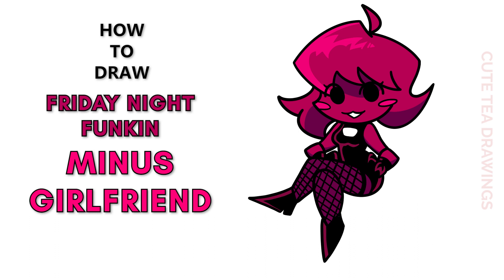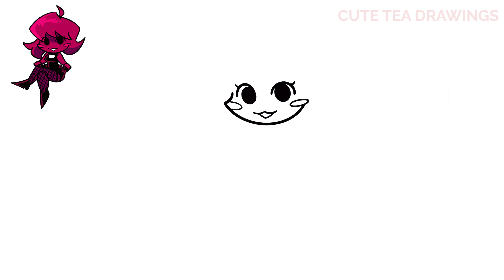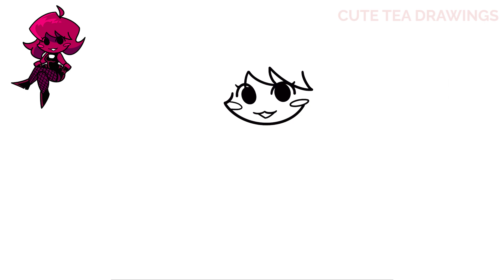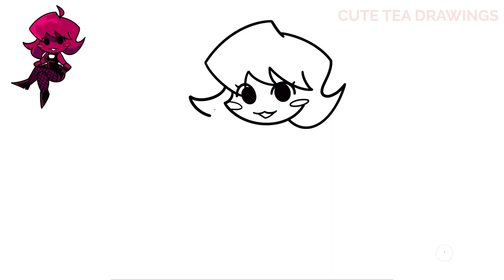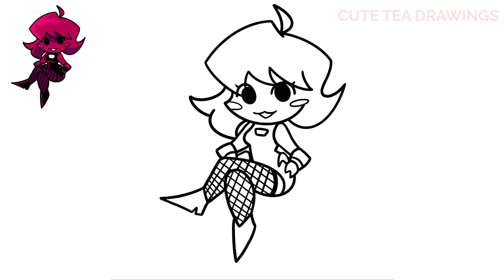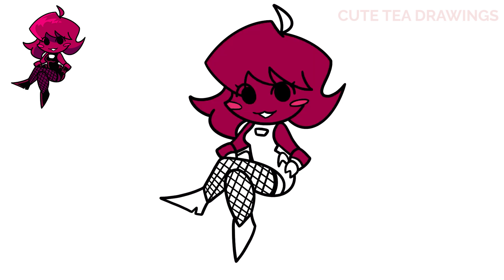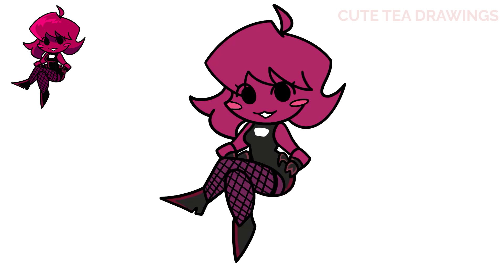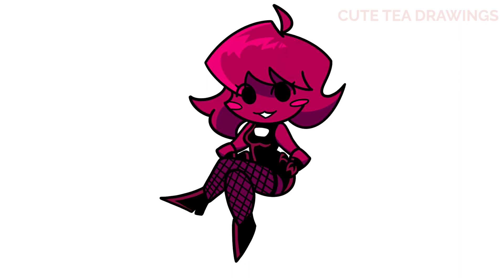How To Draw Minus Girlfriend - Friday Night Funkin Mod | FNF | Easy Step By Step Drawing Tutorial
How to draw the Minus Girlfriend from the Friday Night Funkin Minus Mod ( FNF ).

My Drawing Tools:
- 2020 iPad Pro 12.9"
- Apple Pencil 2
- Procreate App